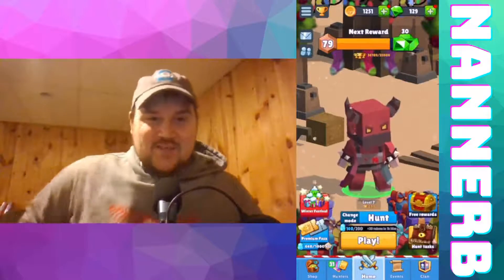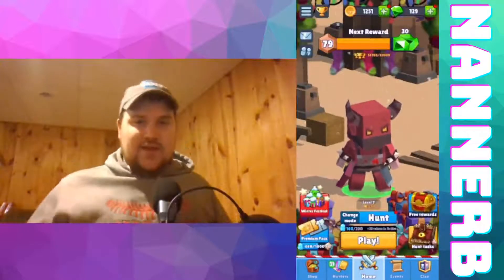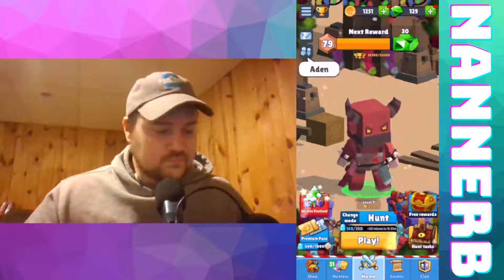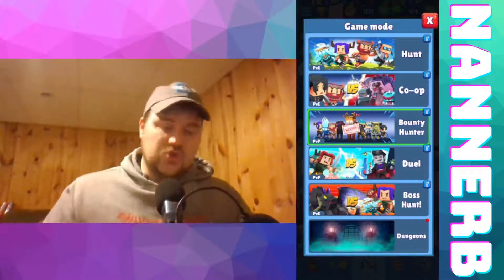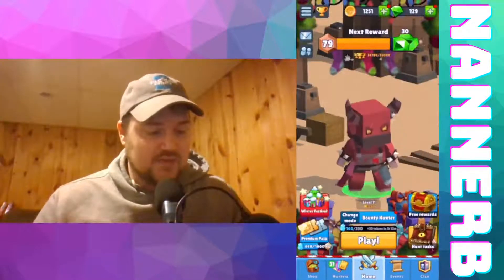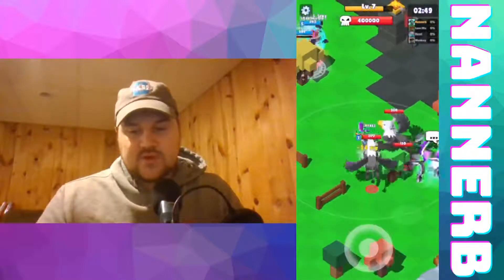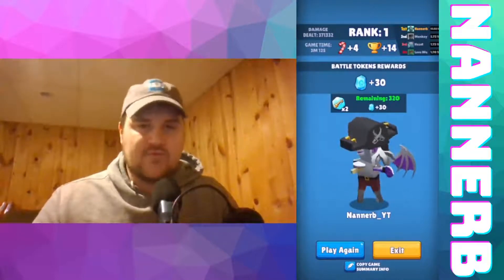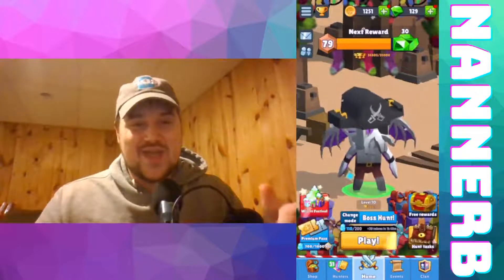Hunt Royale! Fastest way to get Candy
I explain what modes provide you with the most candy pieces to unlock snowman!